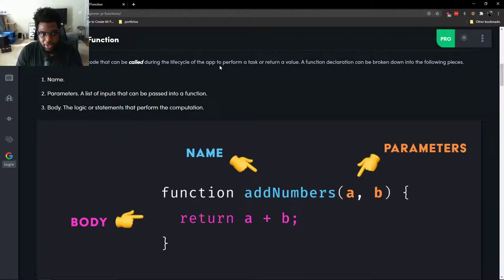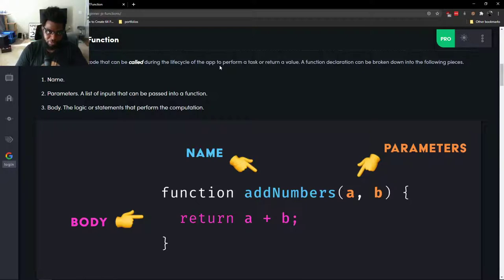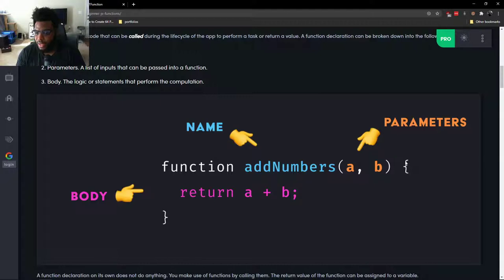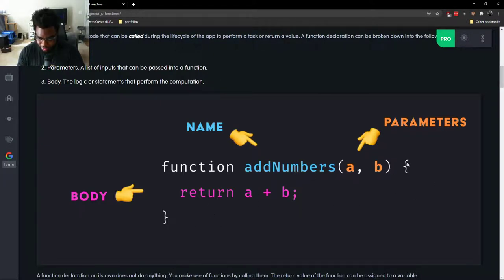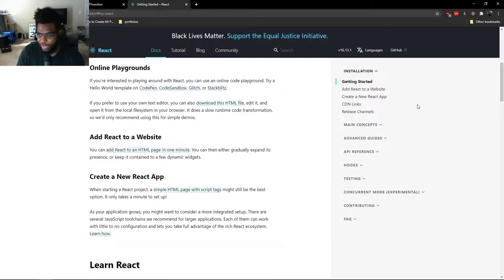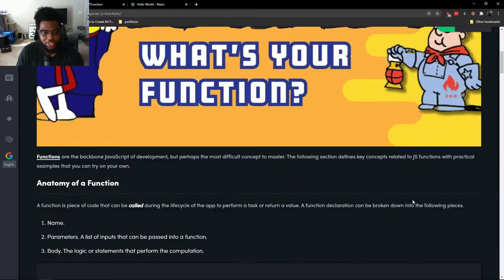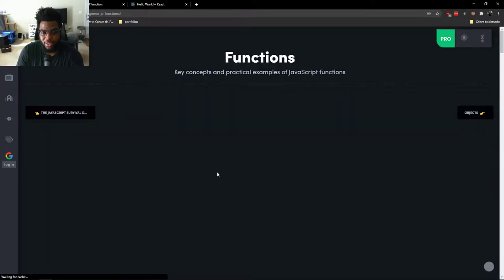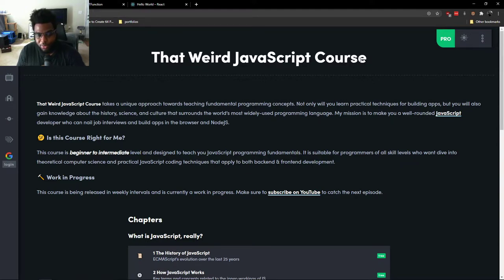What is a function in javascript